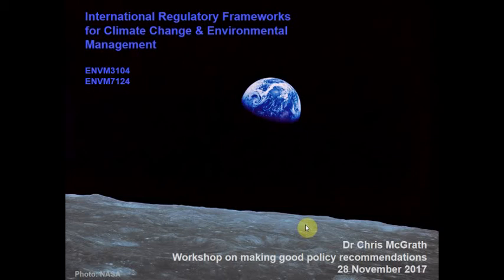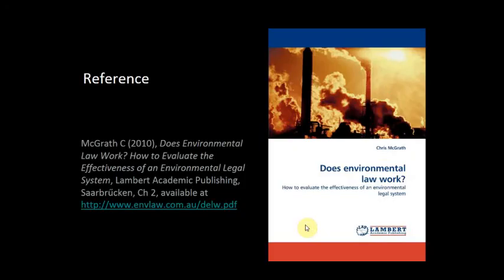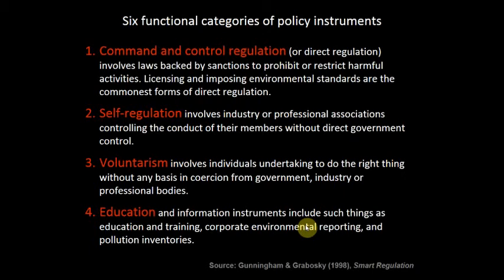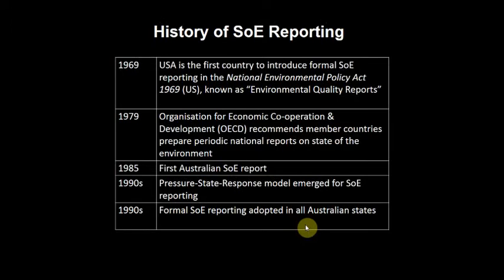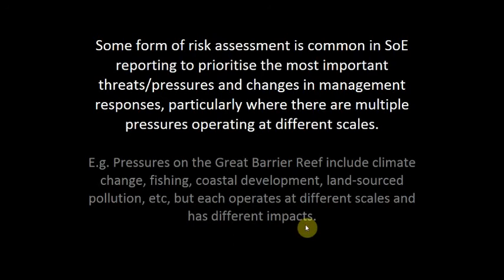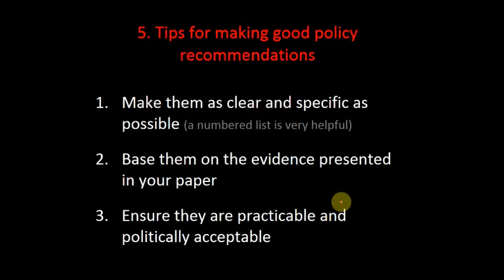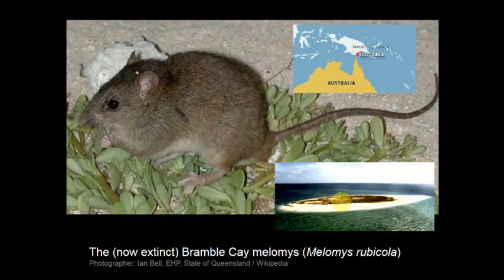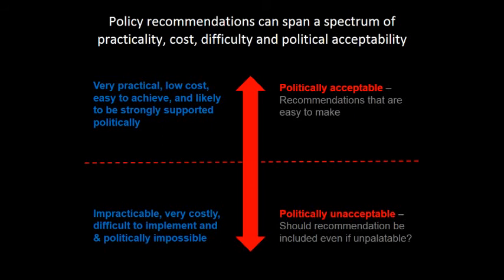Workshop on making good policy recommendations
Delivered for International Regulatory Frameworks for Climate Change and Environmental Management at the University of Queensland, Australia, for Summer Semester 2017. Presented on 28 November 2017 by Dr Chris McGrath.